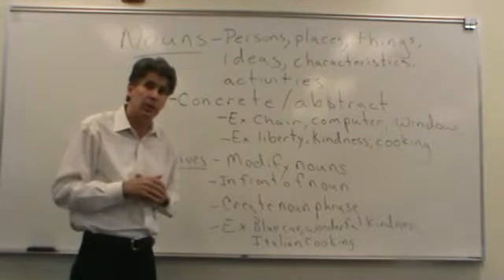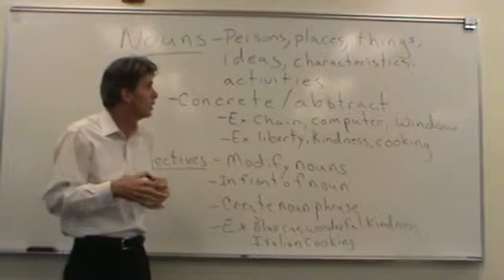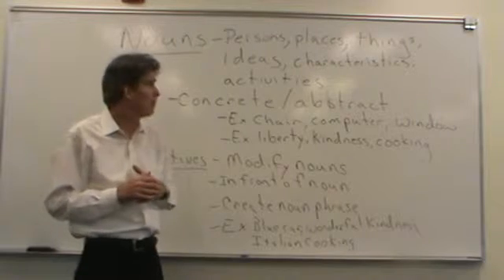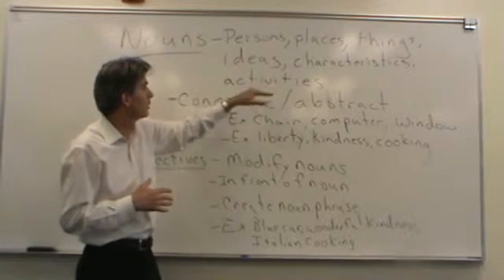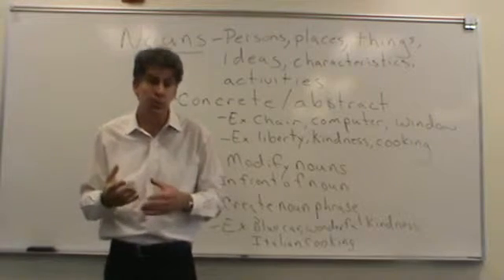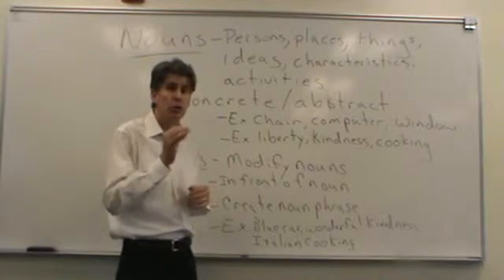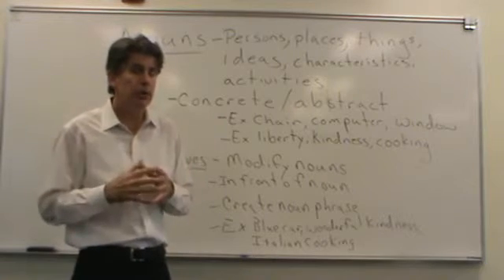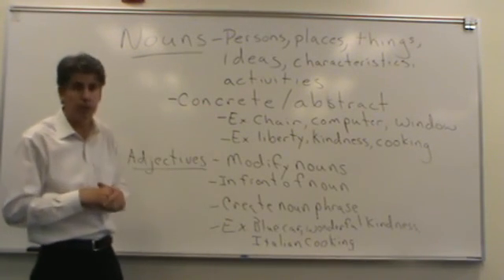Chapter 2 2 Nouns and Adjectives SD